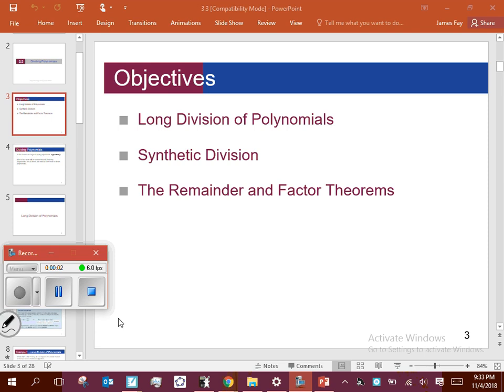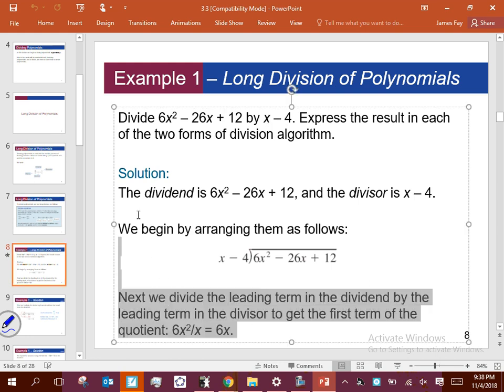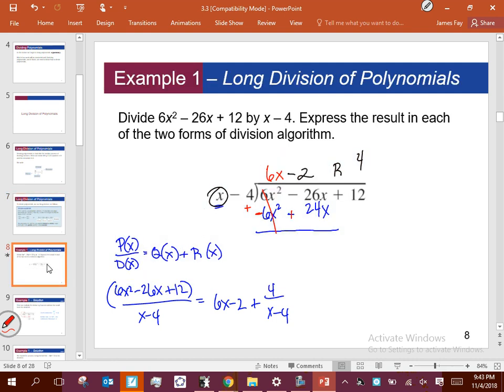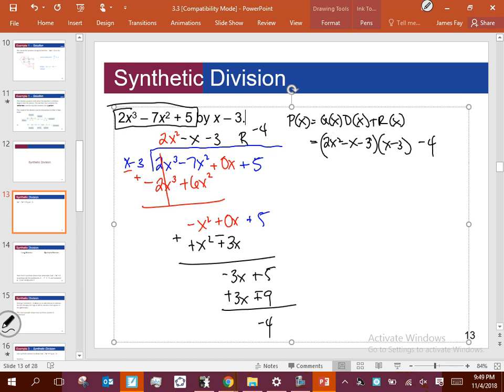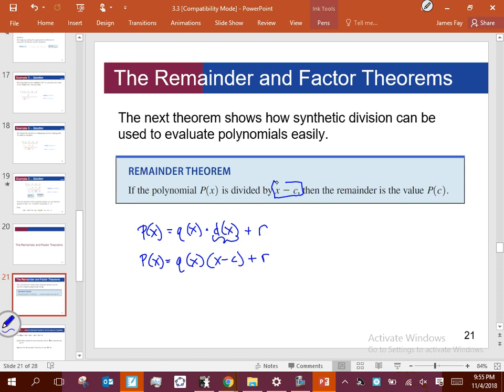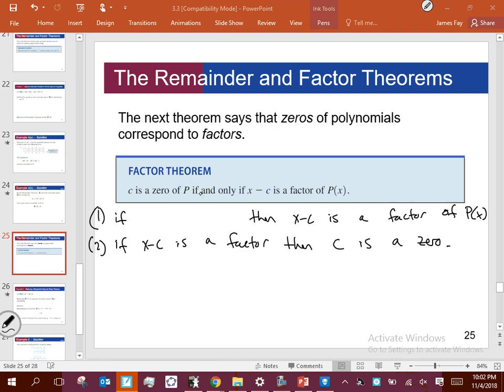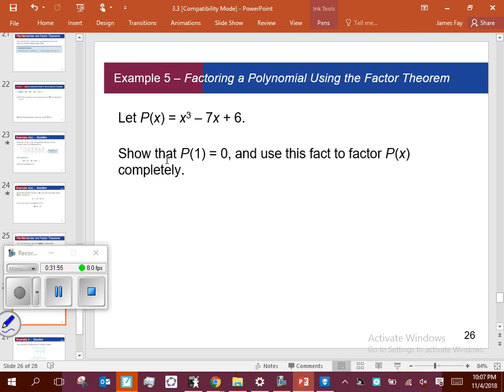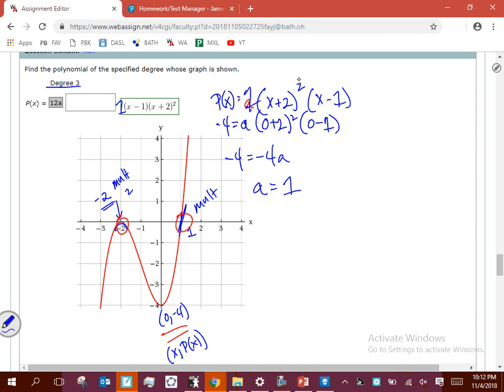November04 3 3 College Algebra